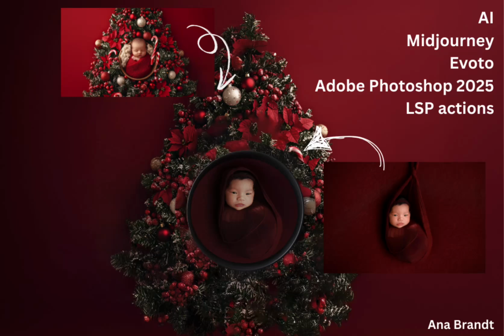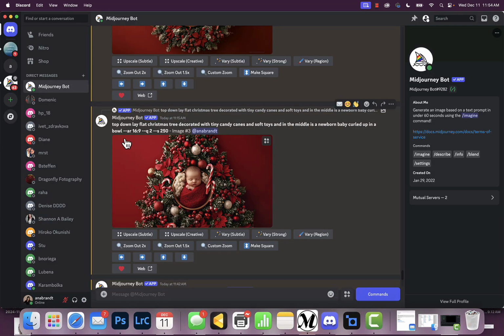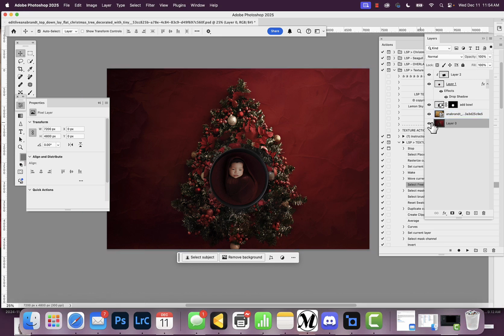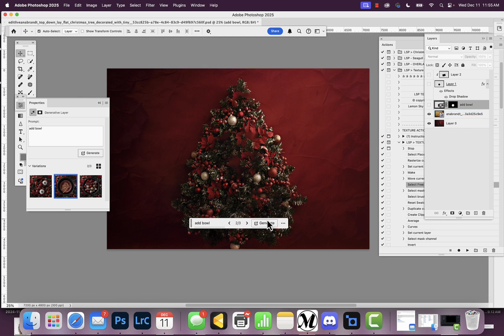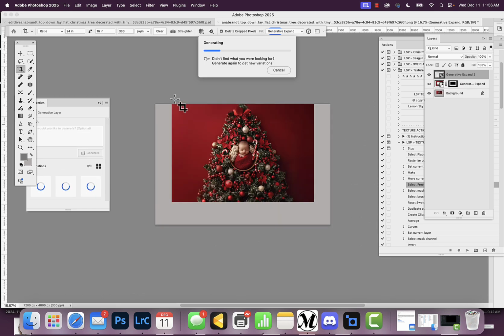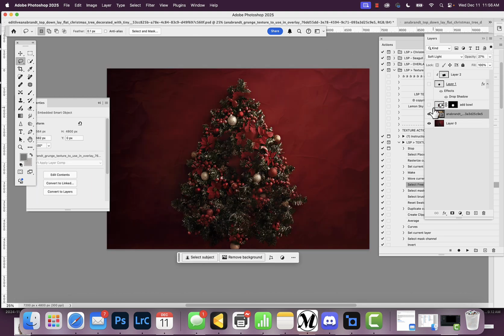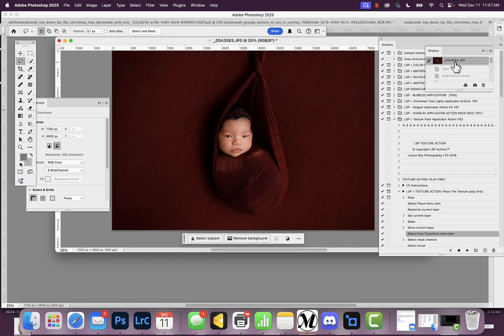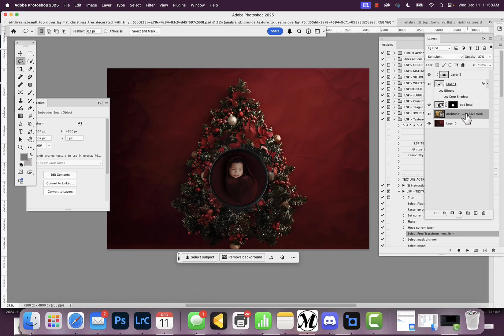Editing a newborn photo using Adobe Photoshop 2025, Midjourney and Evoto